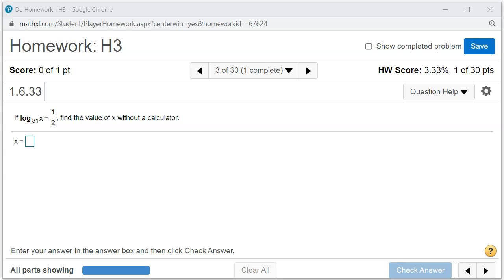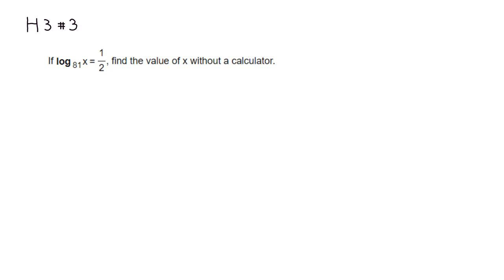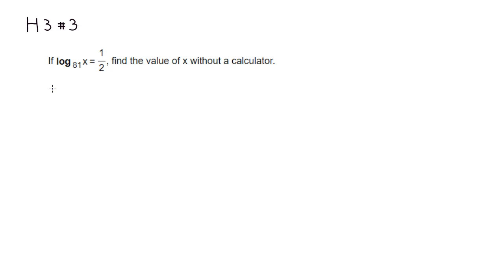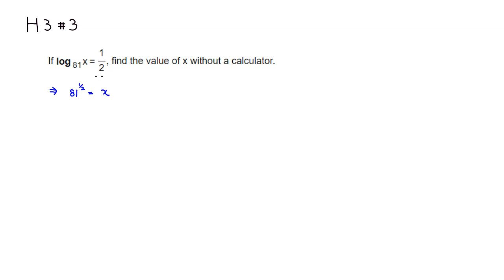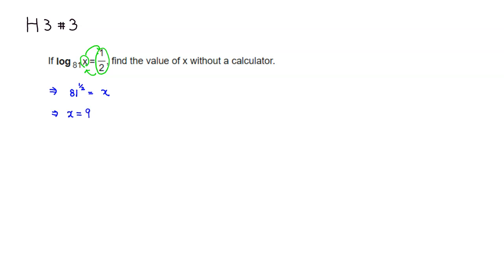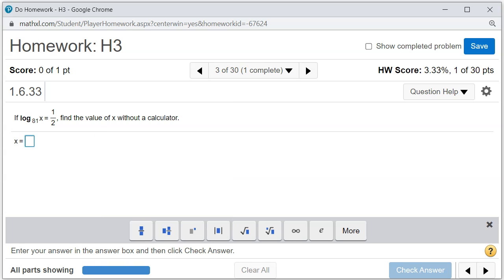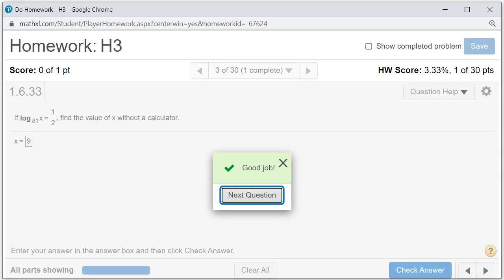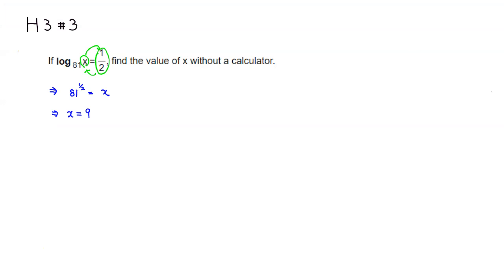MTH 108 H3 #3 (Summer 2021)